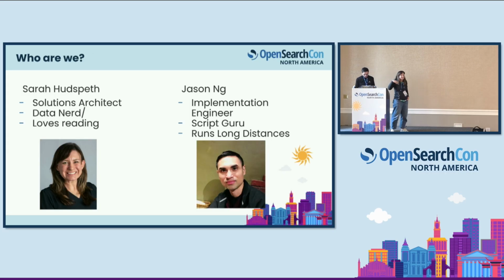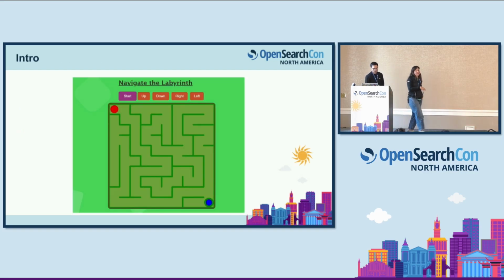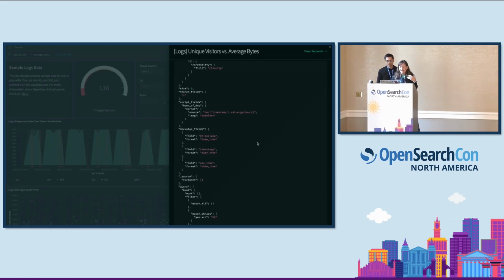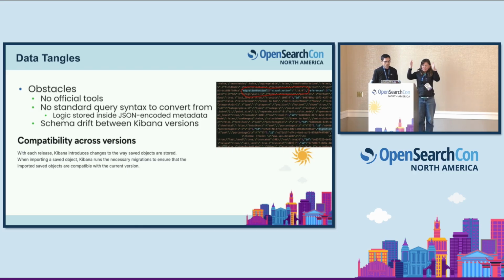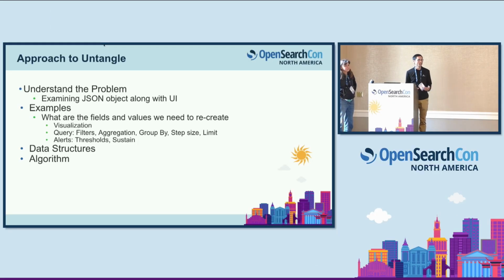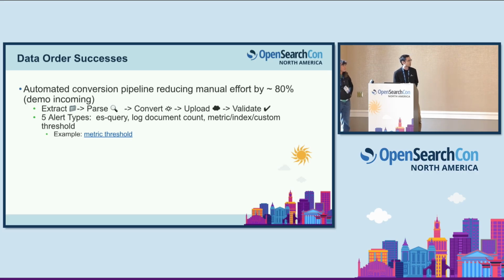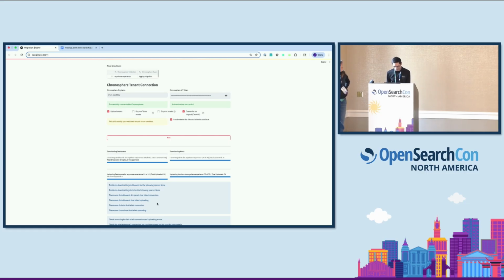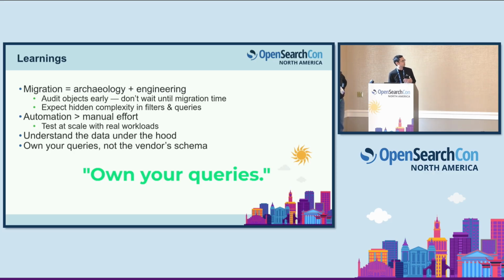Migrating Queries From Lens and Saved Objects -- Data Tangles To Data... - Sarah Hudspeth & Jason Ng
Migrating Queries From Lens and Saved Objects -- Data Tangles To Data Order - Sarah Hudspeth & Jason Ng, Chronosphere

Migrating between logging solutions is never easy—but moving off a proprietary Kibana instance turned into an unexpectedly complex adventure. We had to extract filters, queries, and navigate a maze of nested query JSONs in older versions of Kibana and OpenSearch—all without the benefit of backwards compatibility.
In this talk, we’ll share the automation and tooling we developed to locate and convert the filters and queries buried in Lens and Visualization data objects. Our approach to wrangling KQL, DQL, and Lucene query languages and untangling complex data schemas. You'll leave with a deeper understanding of how log data can be structured and restructured effectively.
The session includes a demo of our tooling in action and broader recommendations on how to approach similar migrations from closed-source platforms. Whether you're facing a migration or just want to understand more about the data powering Lens and Saved Objects, you’ll come away with a deeper grasp of what’s under the hood—and how to work with it on your own terms.